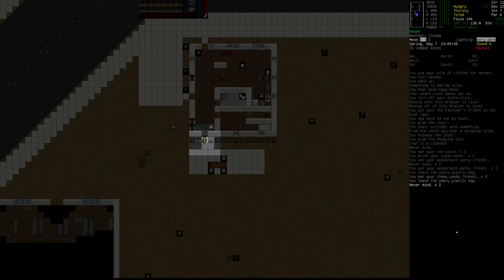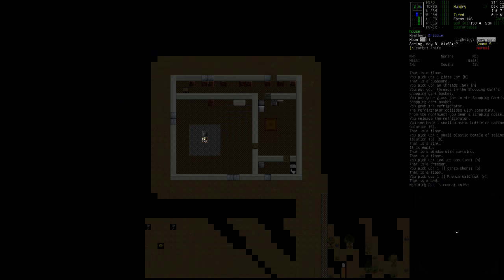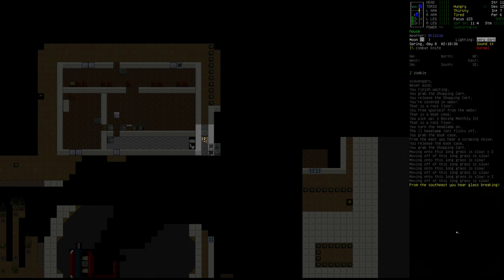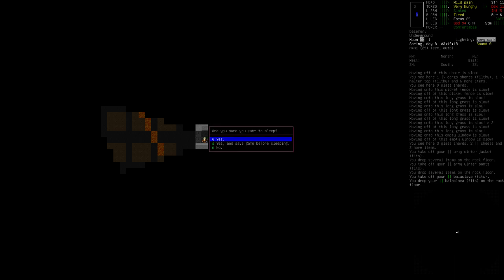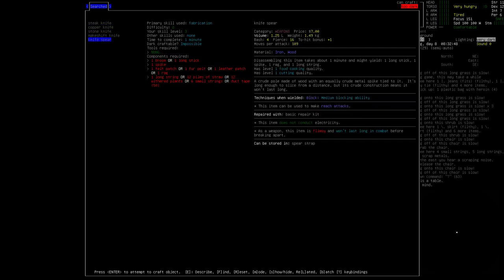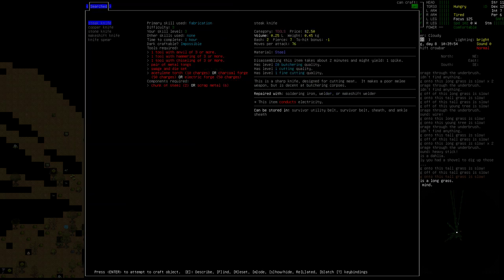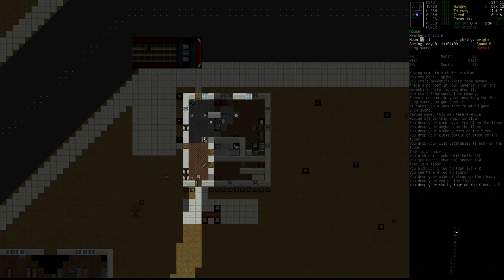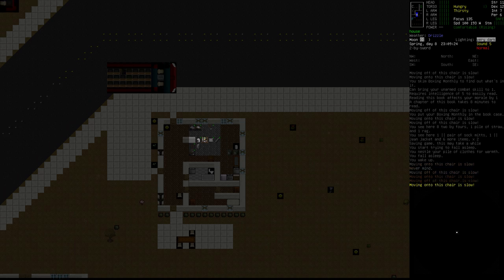Cataclysm: Dark Days Ahead - Episode10 - Et Tu, Brute? - Altreus Plays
A zombie brute comes out to play while we're out looting! How would one survive such an encounter?

Plus it's freezing cold in the winter.

► Social media!